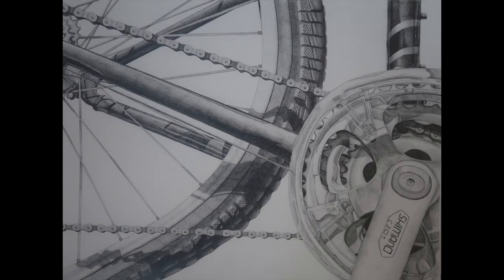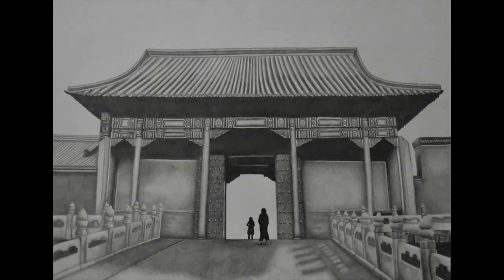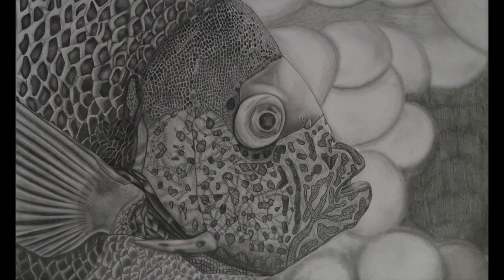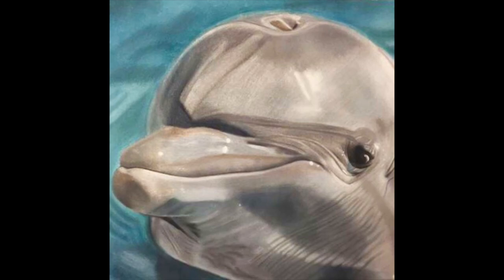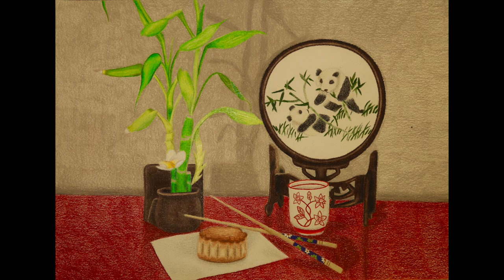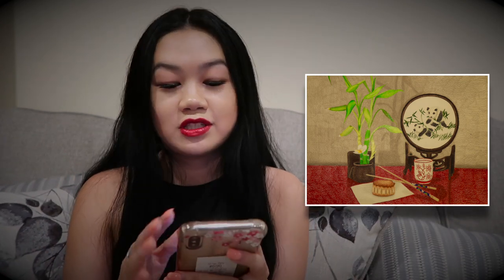College Art Portfolio + Painting That Took 4 Years To Finish?!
1:43 Liquid Sunshine
3:15 Chains and Gears
3:45 The Forbidden City
4:33 Tropical Shades
5:25 The Labyrinth 6:17 Bottlenose Beauty
7:09 The Birth of Xian
8:27 Found
9:35 Mooncake Memories
10:27 The Storm Before the Calm
12:04 The Plastic Plague
13:29 Time Is Precious
14:56 Masterpiece Mashup
17:33 Update